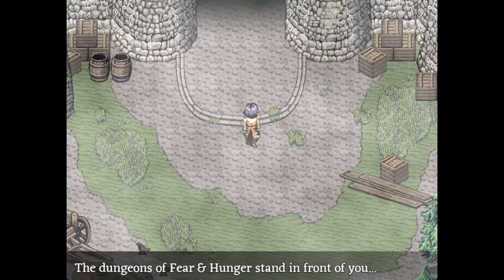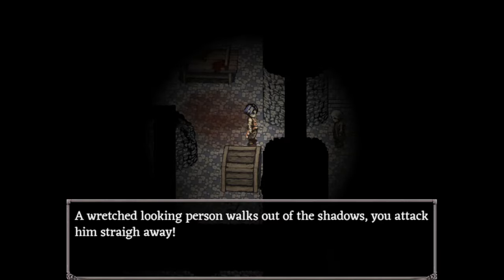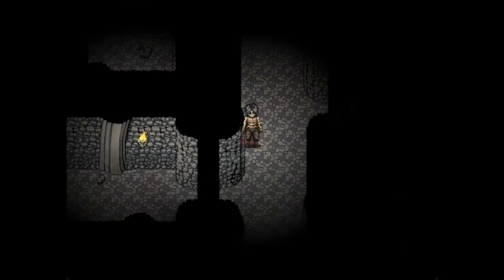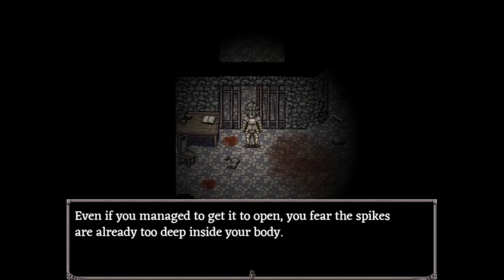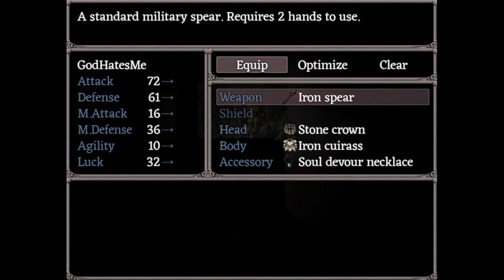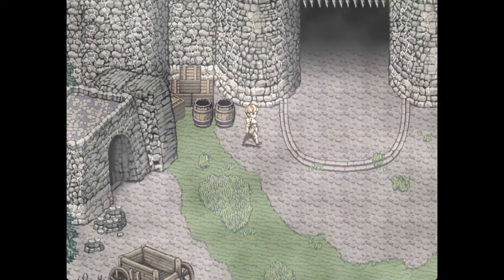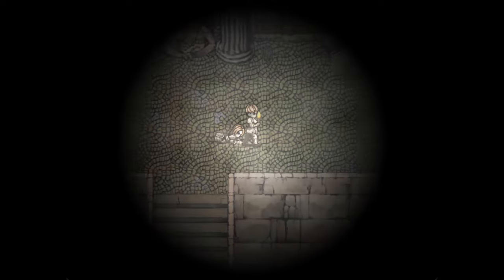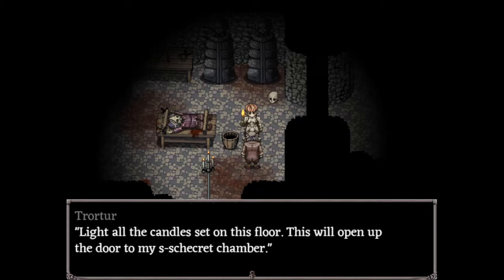Fear & Hunger Guide: How To Get Penance Armor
IMPORTANT: Trortur will disappear if you become a marriage forever!

In this video I'll show you how to get the penance armor both the easy and the hard way!